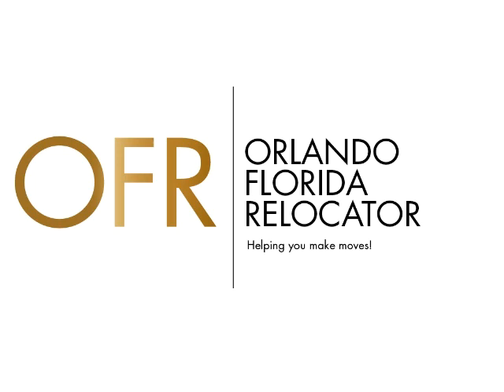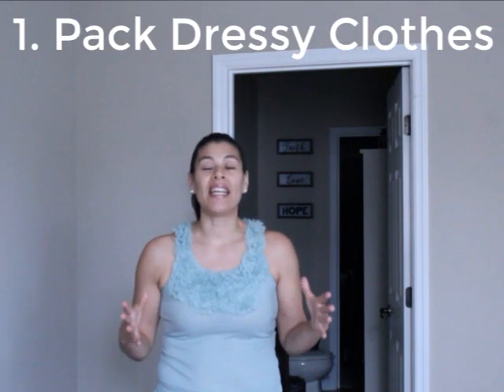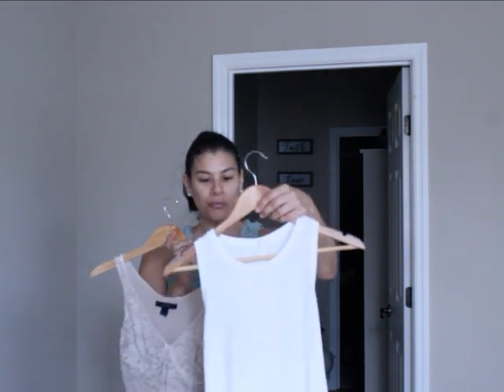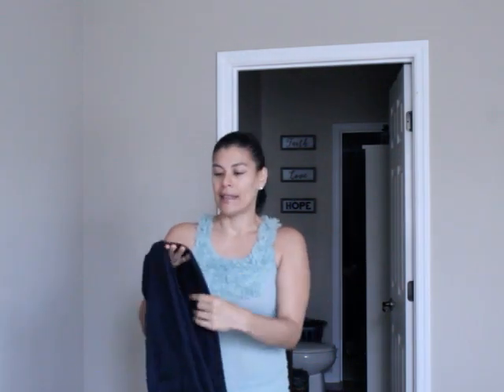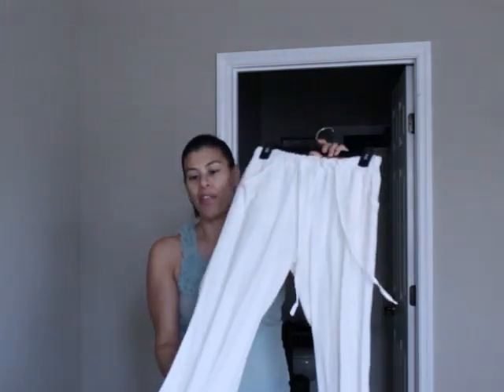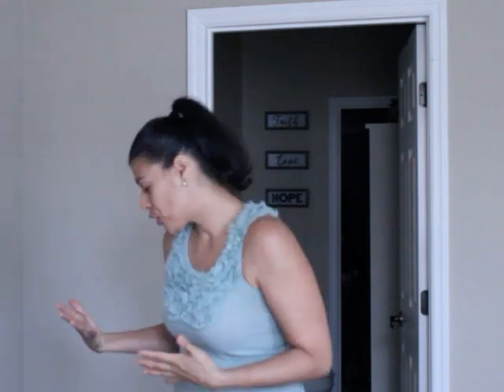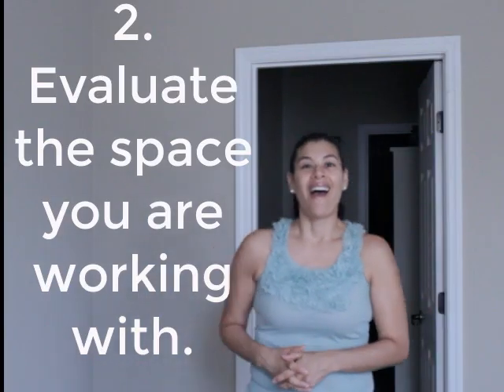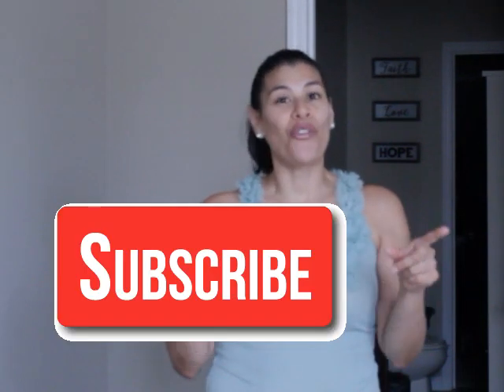Moving Tips: 3 Tips on How to Pack When Moving to Orlando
Moving can be draining and stressful but you don't have to be like the rest.  In this video, I will go over some tips on how to pack for a move. These tips I've mentioned in the videos will definitely prepare you for your new circumstance.

✅ Do you need an affordable apartment 🏘 in Orlando FL ?